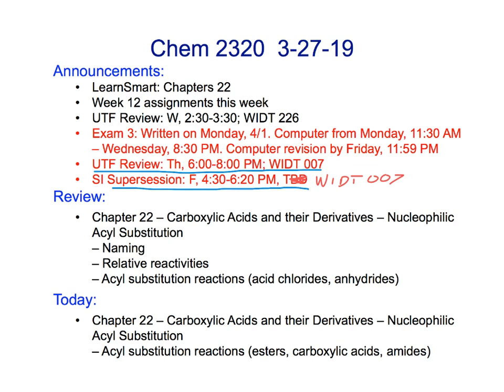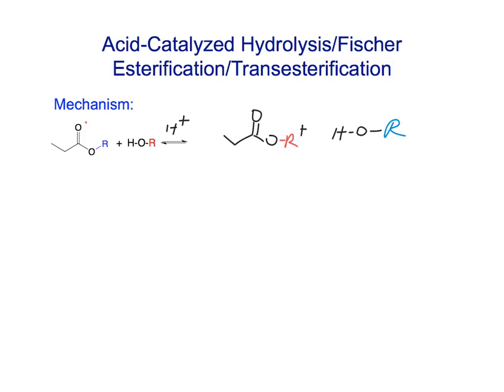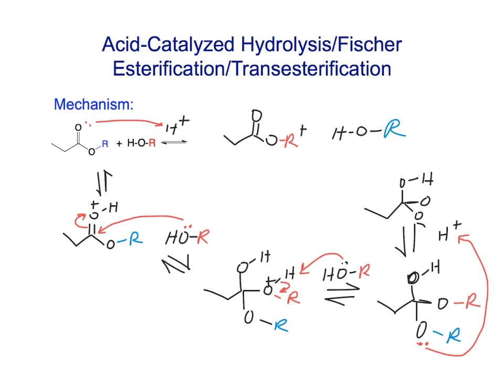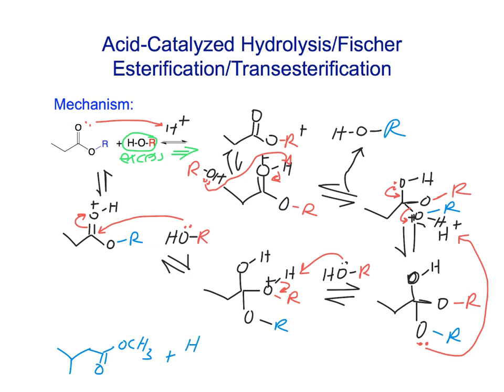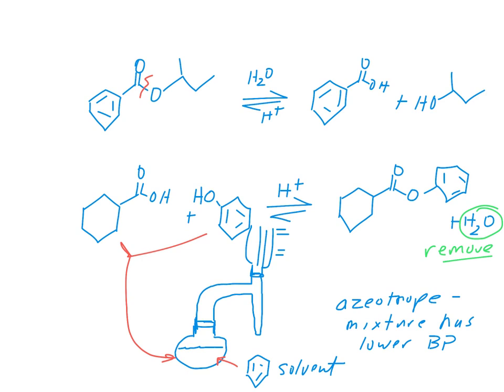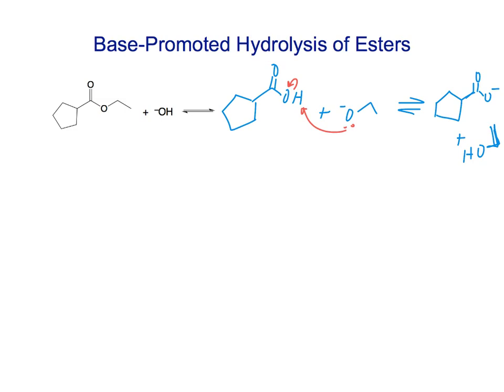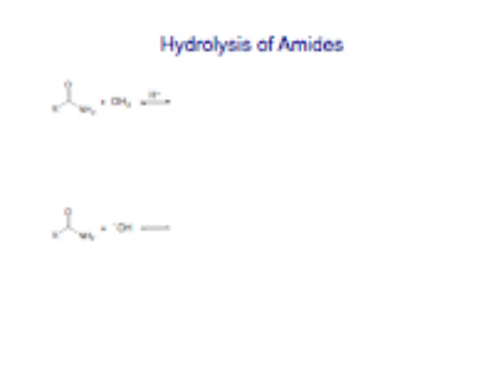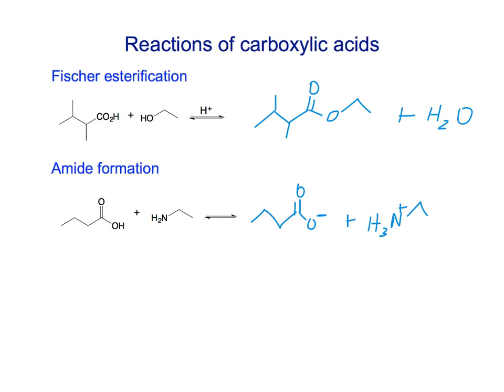CHEM 2320 Chapter 22 3-27-19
Chapter 22 – Carboxylic Acids and Their Derivatives–Nucleophilic Acyl Substitution: Acid catalyzed ester hydrolysis/transesterification/Fischer esterification, base-promoted ester hydrolysis, amide hydrolysis